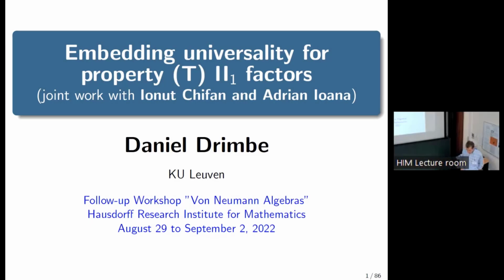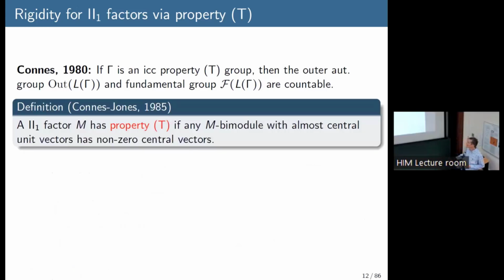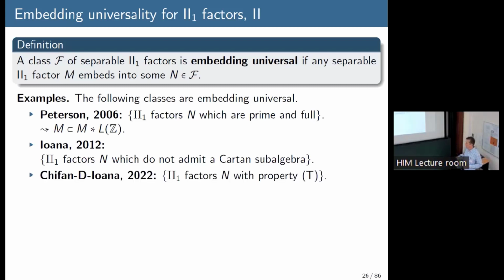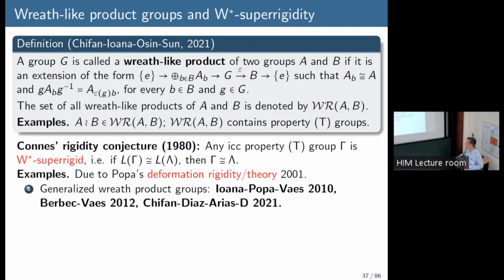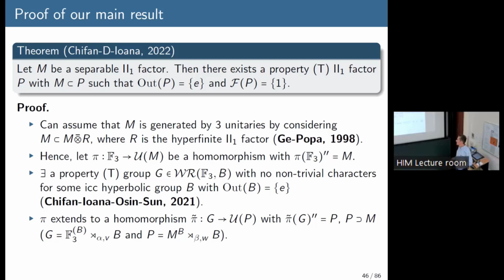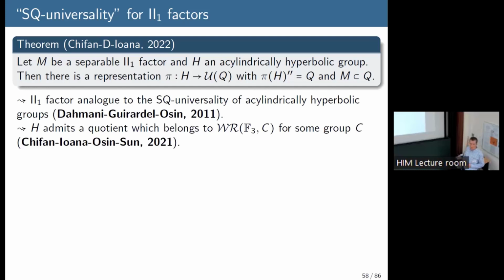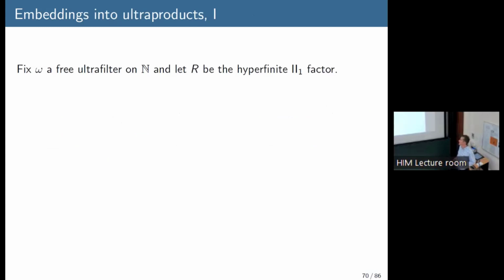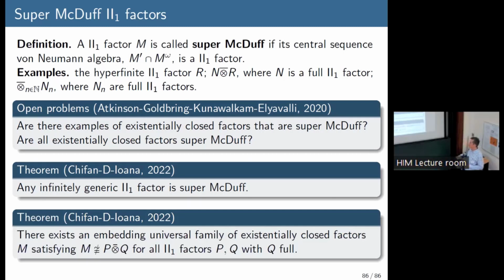Daniel Drimbe: Embedding universality for II_1 factors with property (T)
In this talk we discuss a joint work with Ionut Chifan and Adrian Ioana in which we prove that every separable tracial von Neumann algebra embeds into a II_1 factor with property (T) which can be taken to have trivial outer automorphism and fundamental groups. We also establish an analogous result for the trivial extension over a non-atomic probability space of every countable p.m.p. equivalence relation.